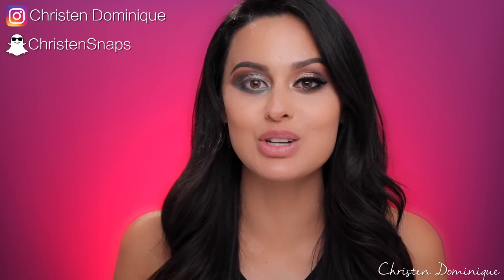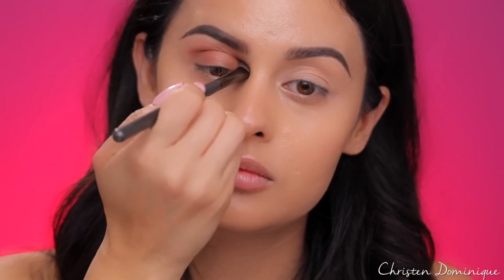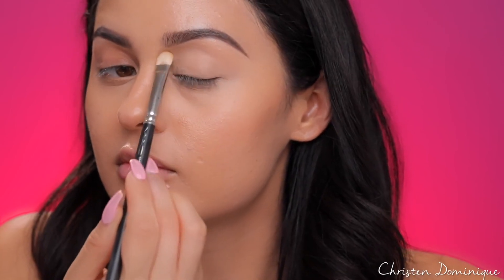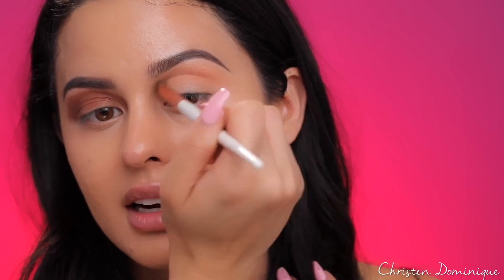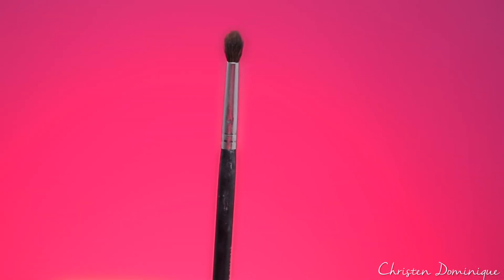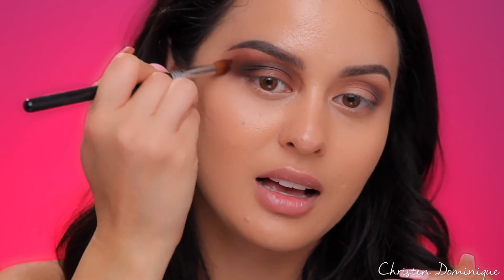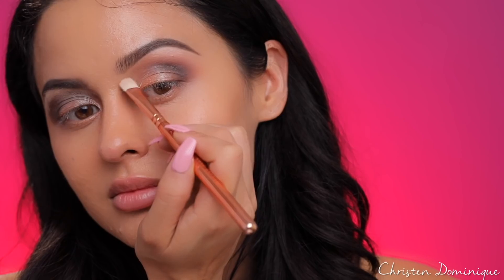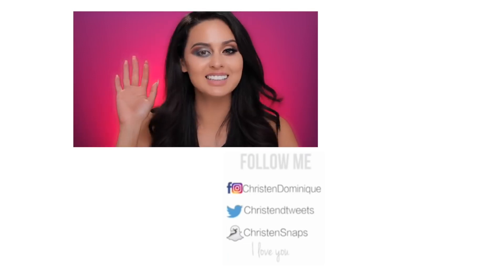Eyeshadow Do's and Don'ts